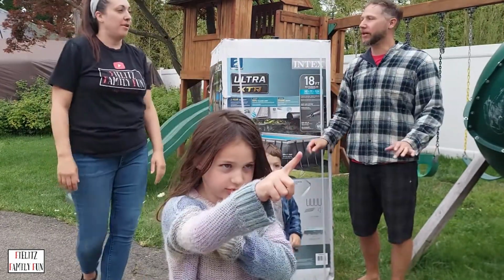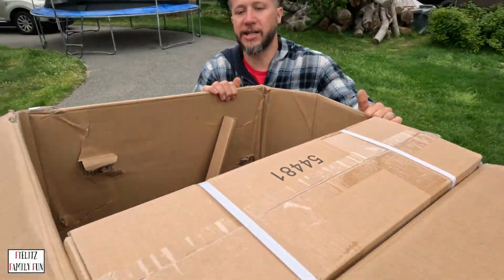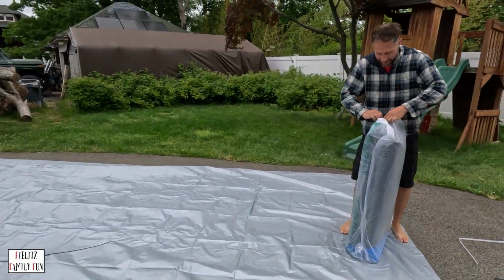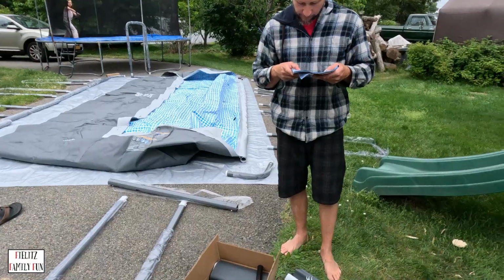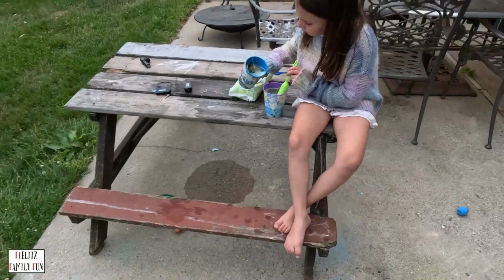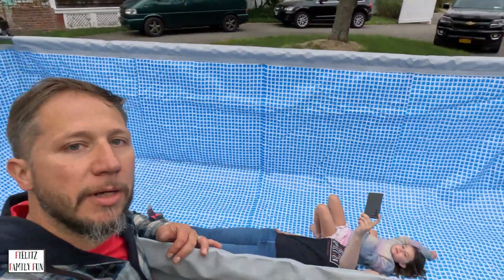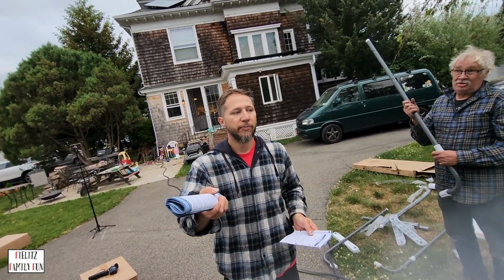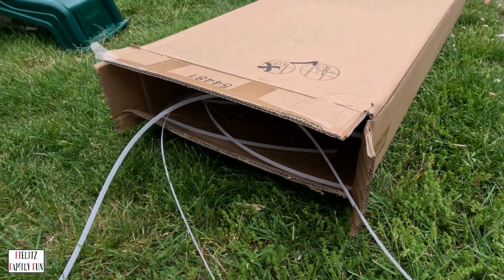BUILD A POOL IN 60 MINUTES!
Britt and Will got the kids a new pool for the summer. The box says it take 60 minutes to put together. So of course, we're challenging Will to see if he can ACTUALLY do it in just one hour! If he can't. there will be a PUNISHMENT!!